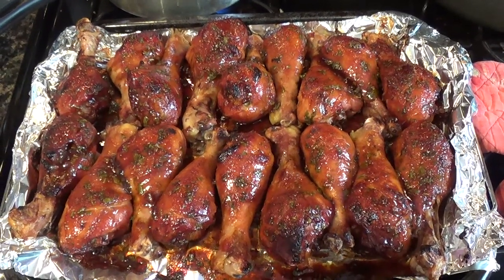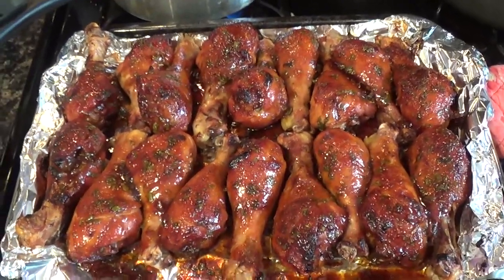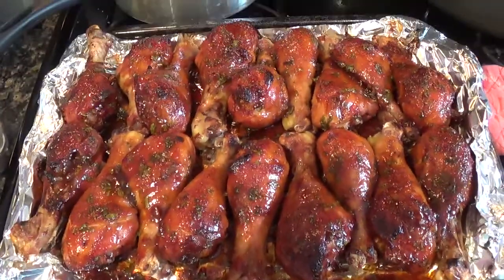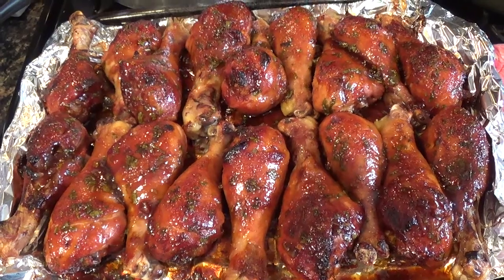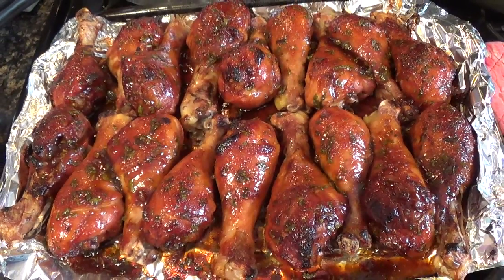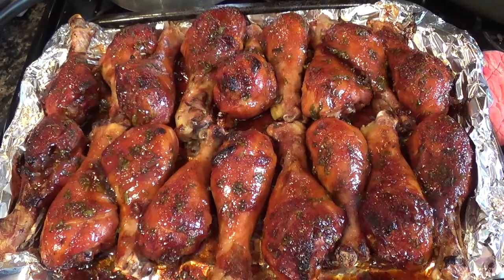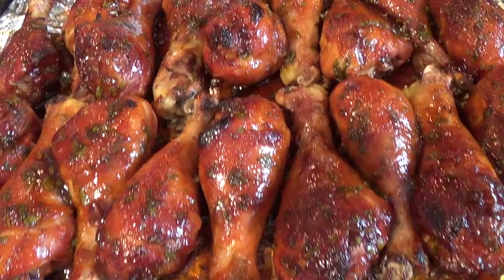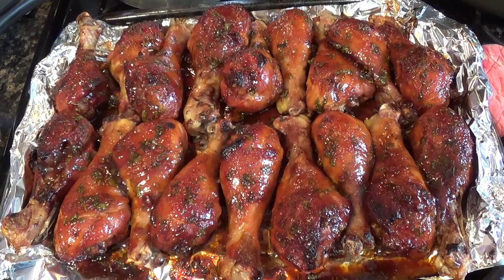July 4th, 2014 Cooking & Fun at the Park part 2